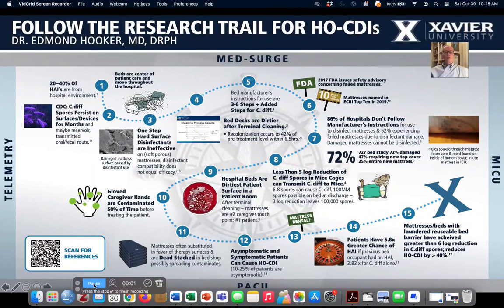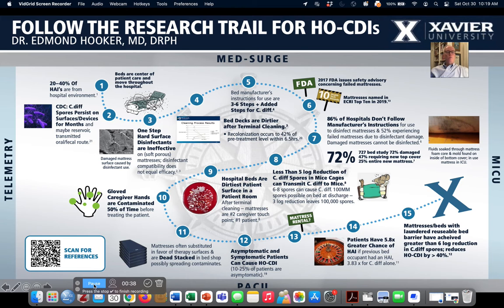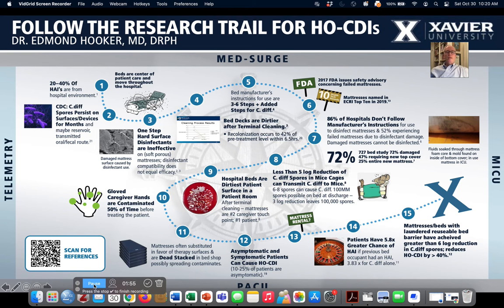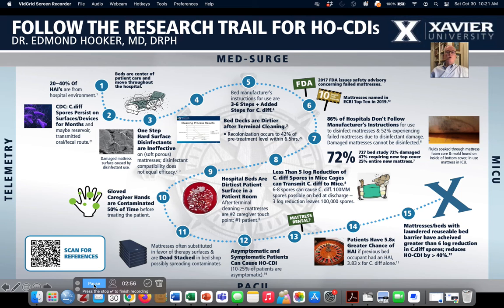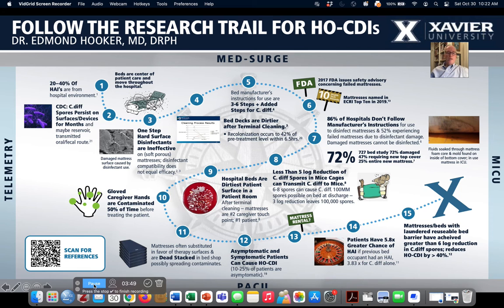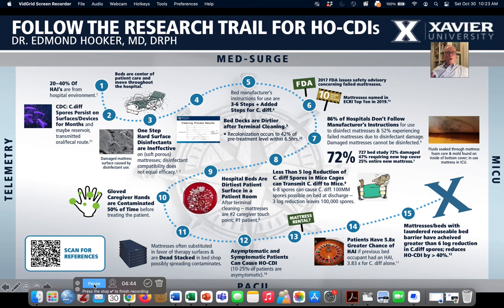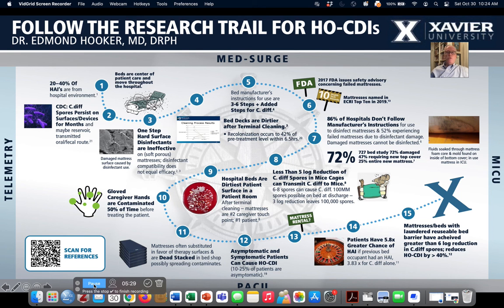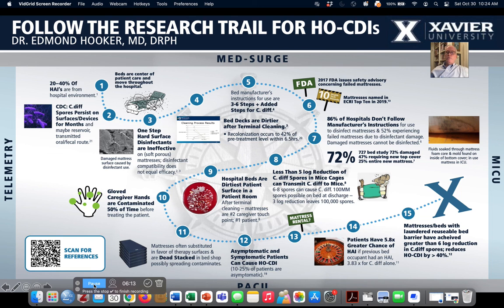Follow the Research Trail For HO-CDI's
November is C. diff Awareness Month and Dr. Edmond Hooker, MD,DrPH presented a poster at the C. diff Foundation 9th Annual Conference entitled: Follow the Research Trail for Hospital Onset C. diff Infections (HOCDI).

This is only an 8-minute narrated presentation but impactful in explaining how the hospital bed is the epicenter for many hospital acquired C. diff infections. As Dr. Hooker explains, many of these infections that have a high mortality rate, can be reduced through better cleaning and disinfection of hospital beds.

When you line up the research, it becomes crystal clear as to the issues.